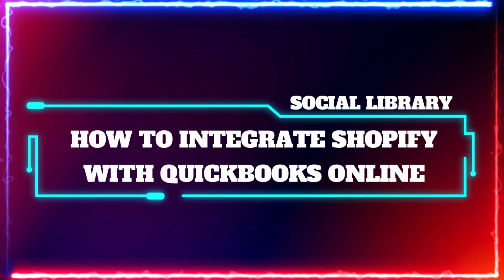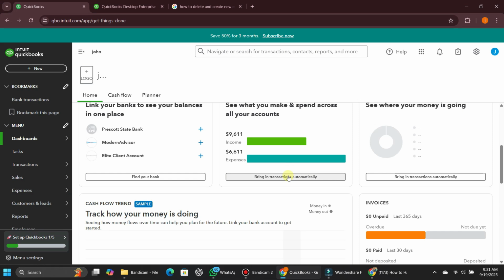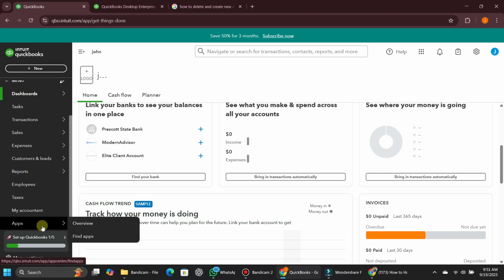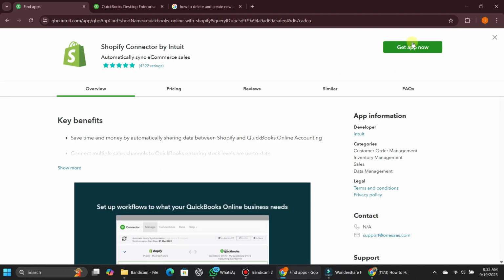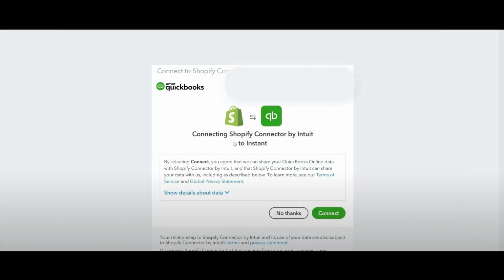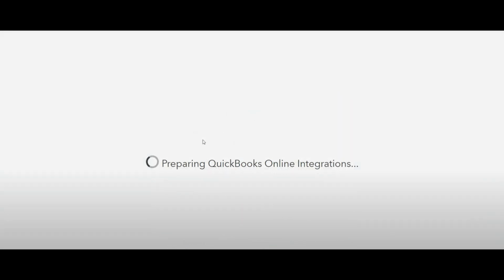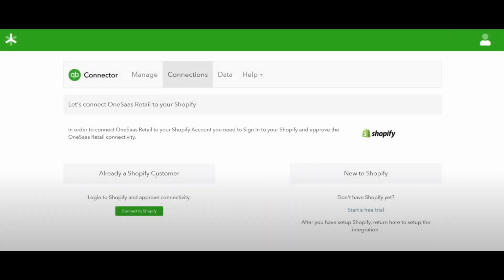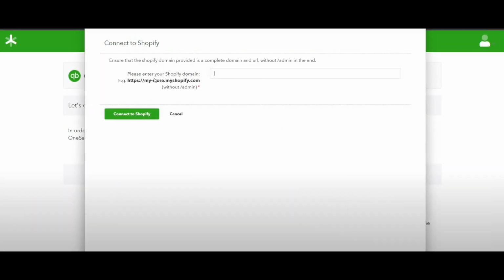How To Integrate Shopify With Quickbooks Online (Full Tutorial)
How To Integrate Shopify With Quickbooks Online
Integrating Shopify with QuickBooks Online is a must for e-commerce businesses that want automated sales and accounting management. This full tutorial explains how to connect Shopify with QuickBooks step by step. Integration syncs sales, taxes, fees, and payouts directly into QuickBooks, reducing manual work. Business owners can track revenue, expenses, and profits with ease while ensuring tax compliance. QuickBooks Online provides tools that simplify inventory tracking when paired with Shopify data. With this integration, e-commerce businesses gain more accurate financial insights. Automating workflows between Shopify and QuickBooks saves time and boosts efficiency.